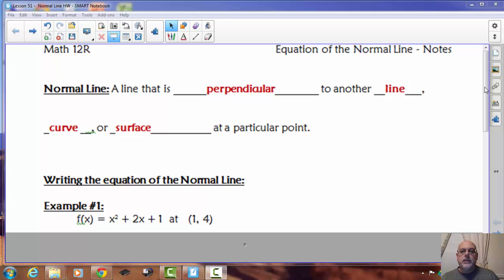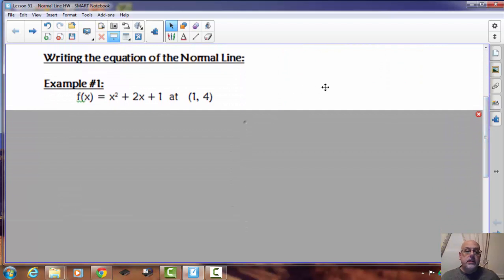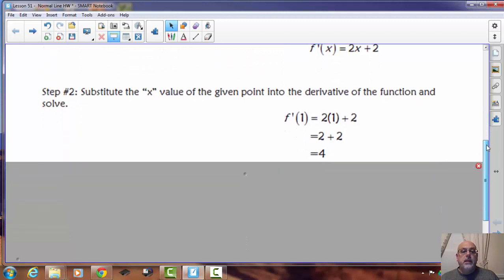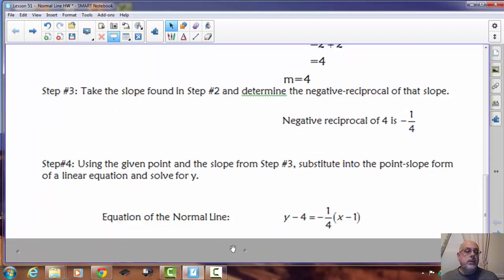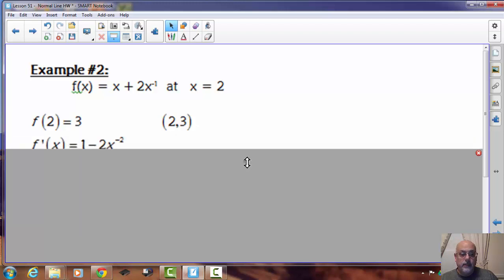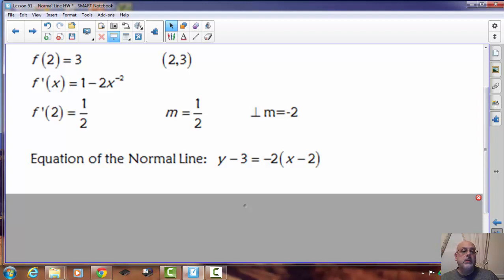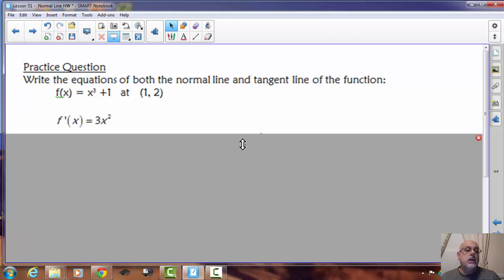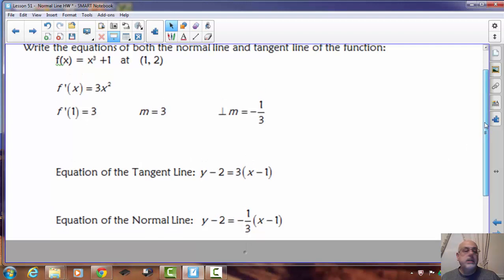Lesson 51 - Normal Line